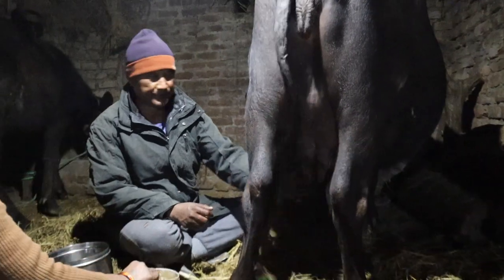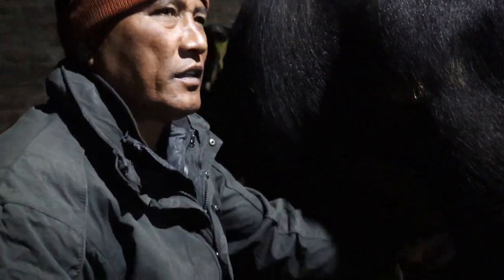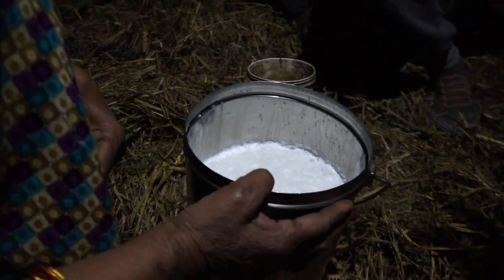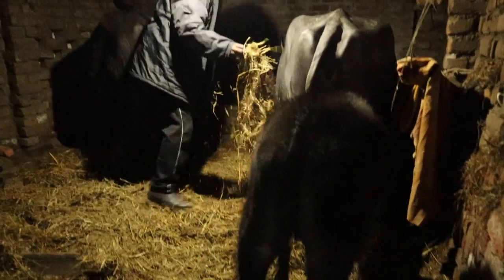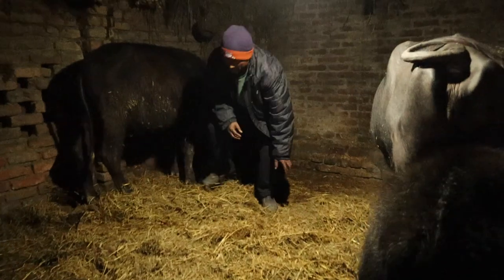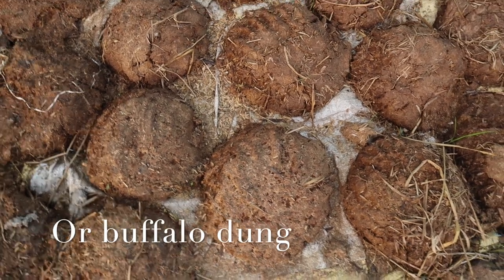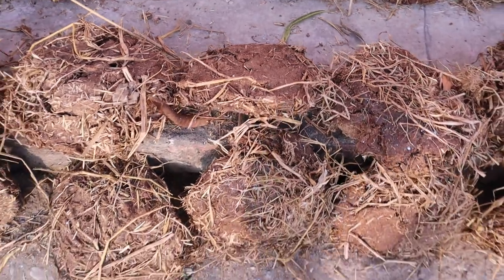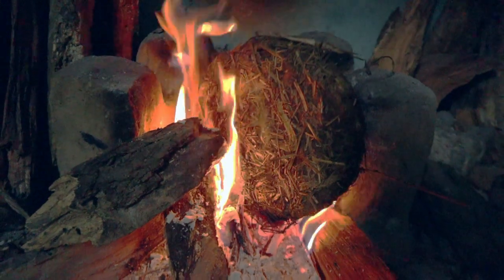Benefits of water buffalo : milk + biogas + fertilizer + fire for cooking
water buffalo is so common in India use for milking, use manure to make bio gas for cooking also used to fertilize garden.

Through your purchase of this product, you're helping a family feed themselves. All products are handmade with love, joy, and hard work. All item handmade from India